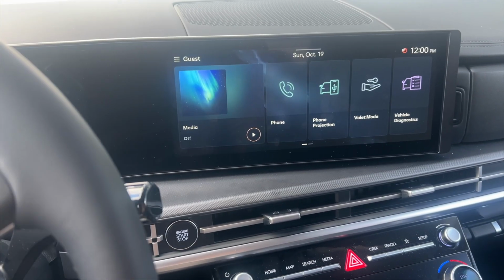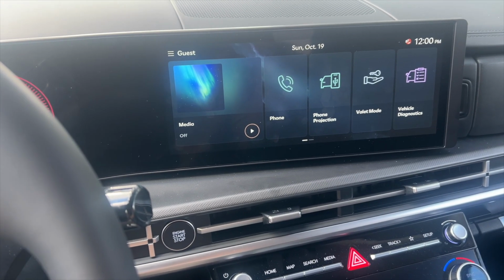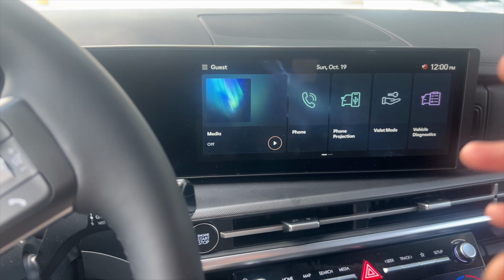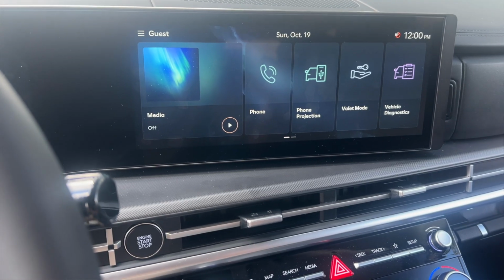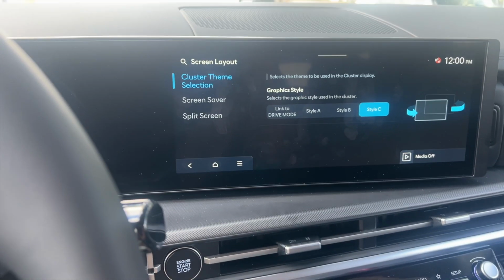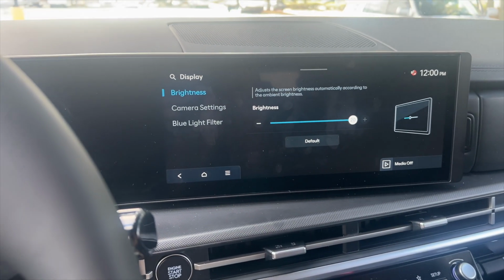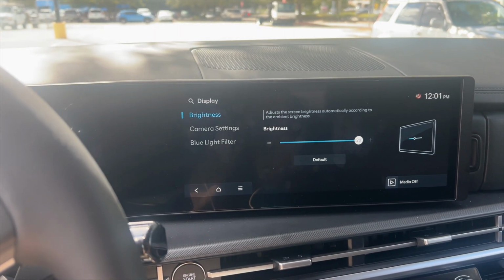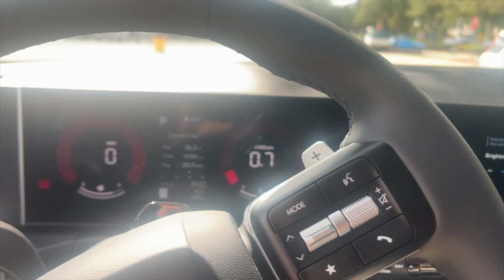How to Change the Screen Layout of Your 2025 Hyundai Santa Fe: Display Customization Guide!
Want to personalize your Hyundai Santa Fe’s infotainment display? This quick guide shows you how to change the screen layout to match your driving style. Learn how to switch between different display modes, rearrange widgets, and customize your dashboard view. Enhance your driving experience with a layout that’s clean, functional, and perfectly suited to you!